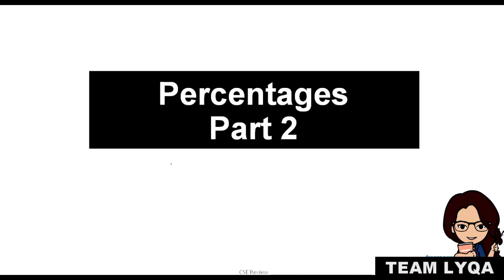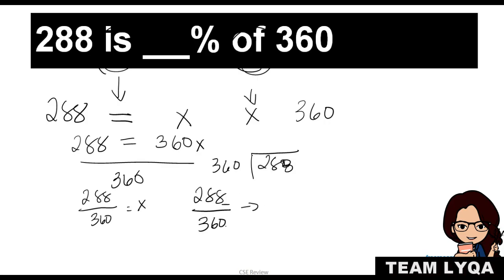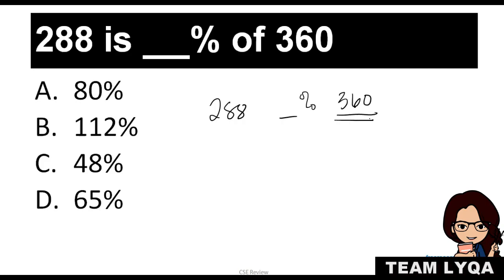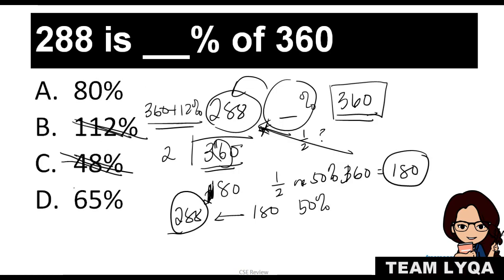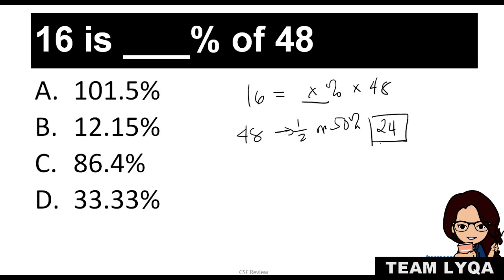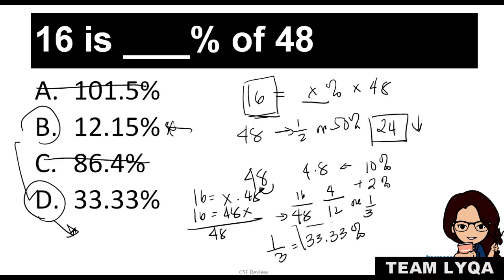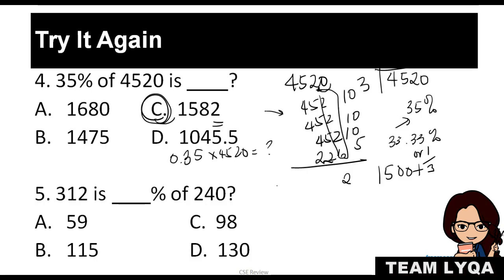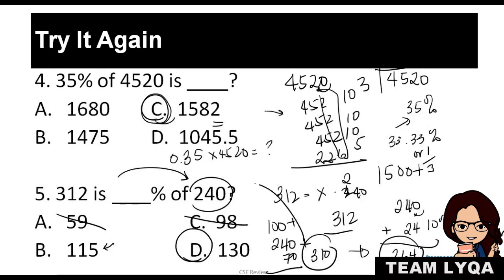How to Solve Percentage Questions: Estimation [CC] - Part 2 - Civil Service Exam Review